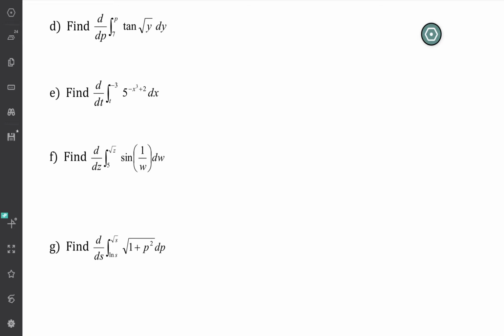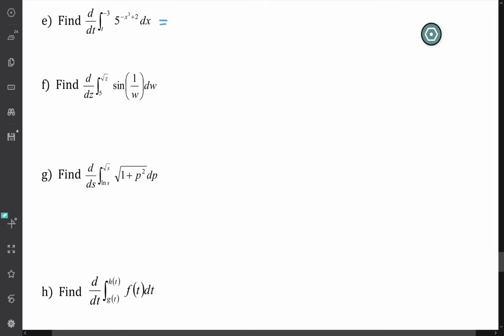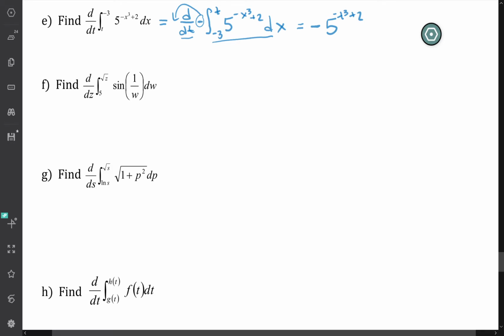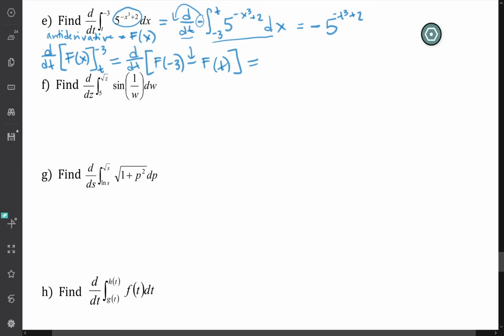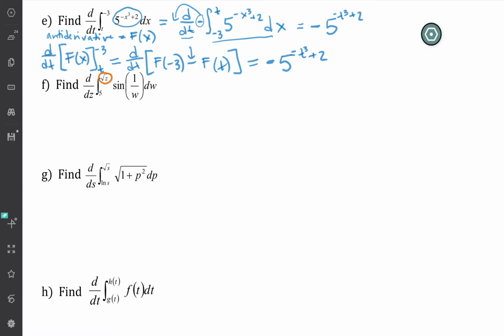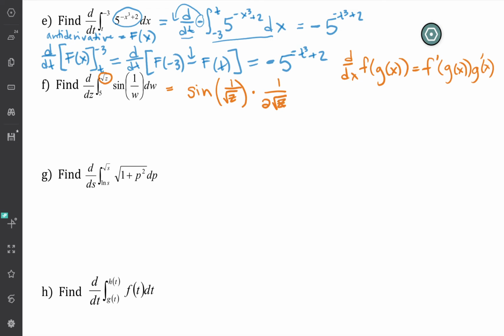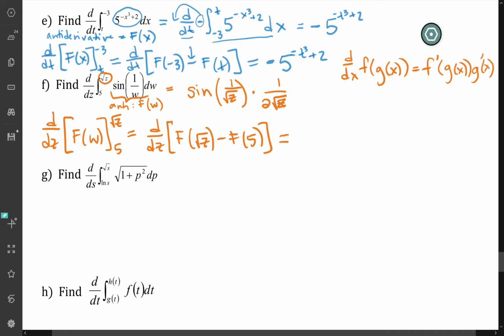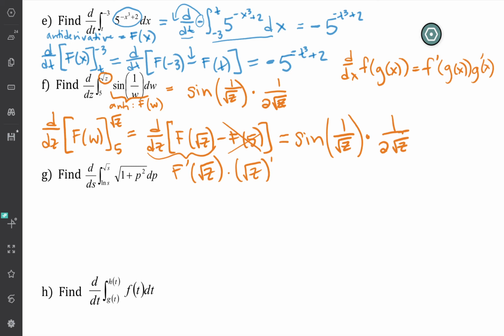M152 activity 1 8 7e f